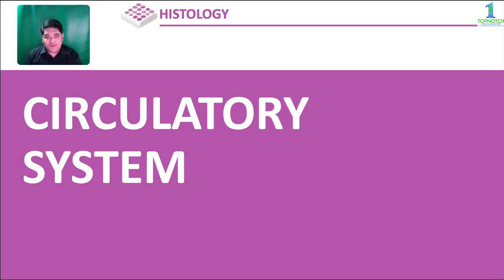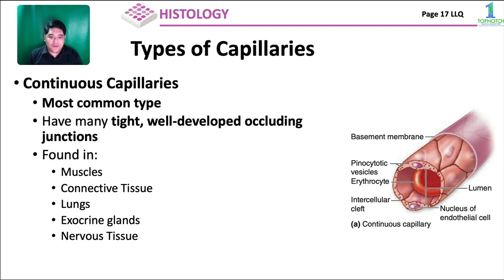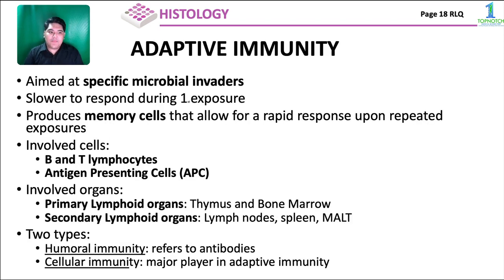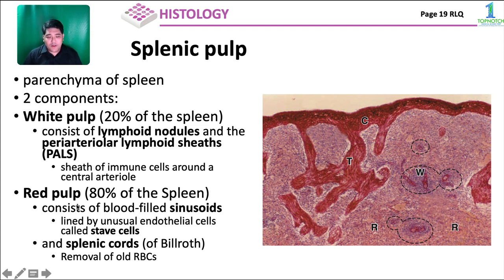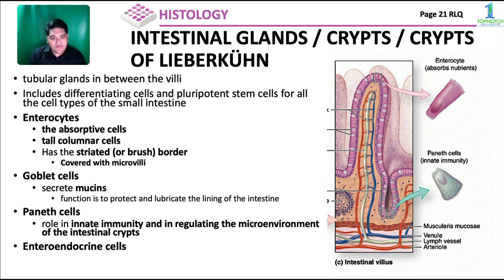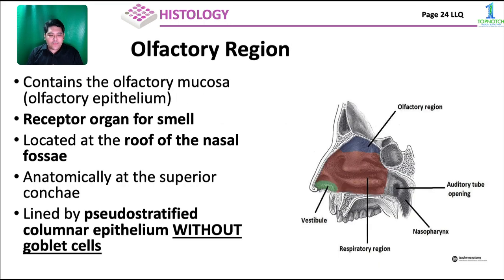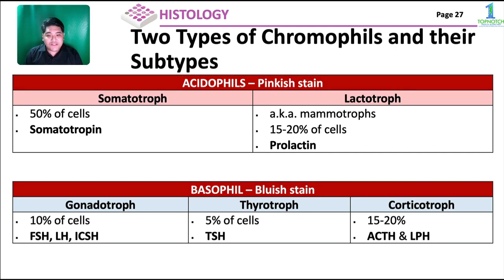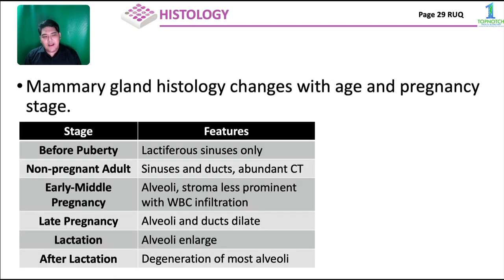2 HISTOLOGY MAIN LECTURE A11 SYSTEMIC HISTOLOGY OCT 2023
2   HISTOLOGY MAIN LECTURE A11 SYSTEMIC HISTOLOGY  OCT 2023